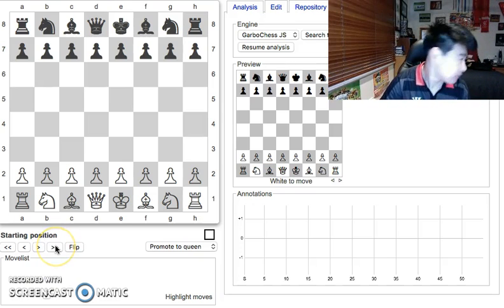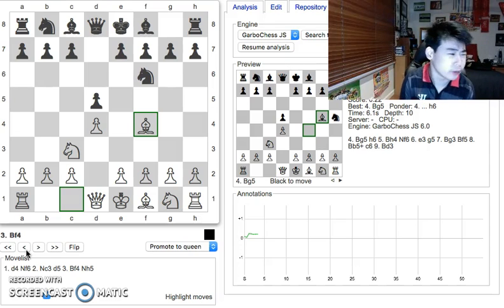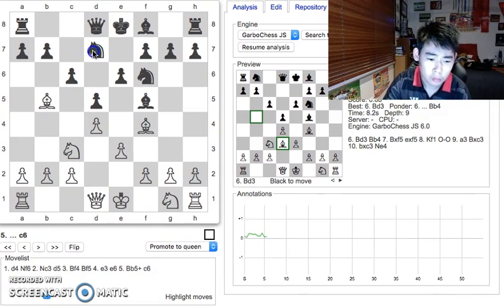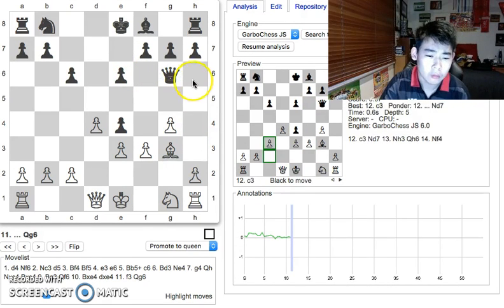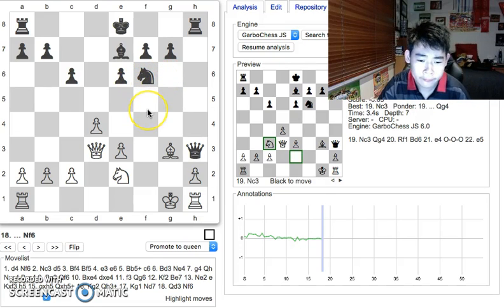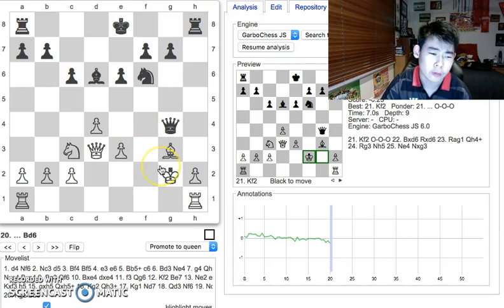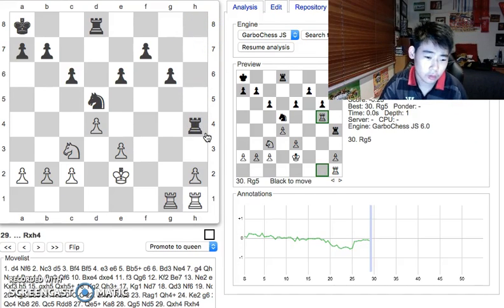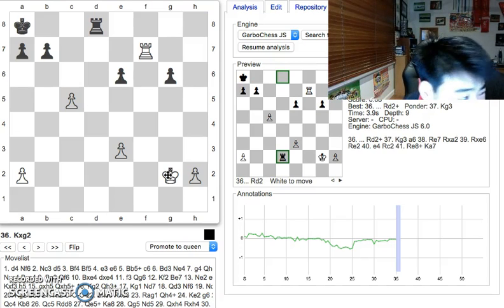Chess d4 Nf6 Openning